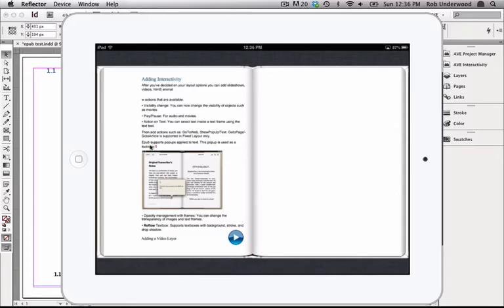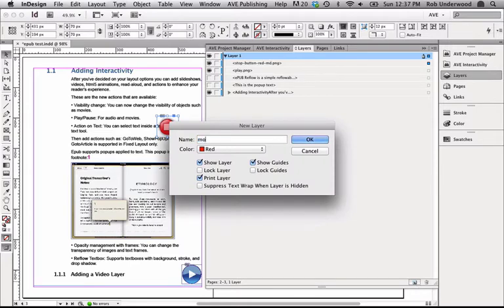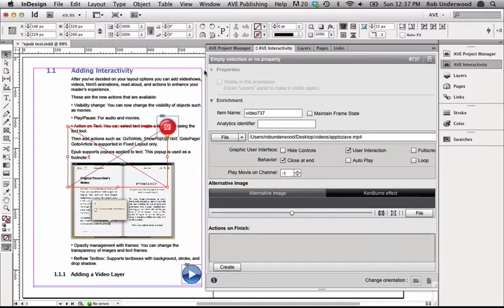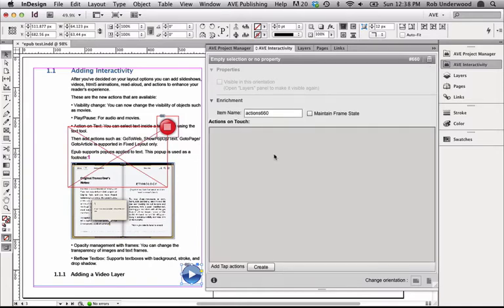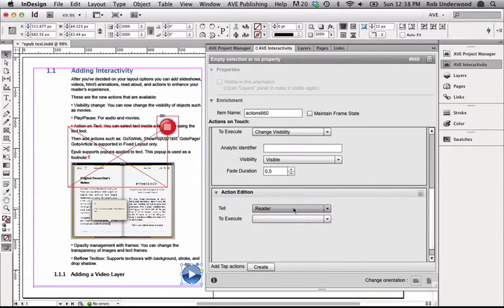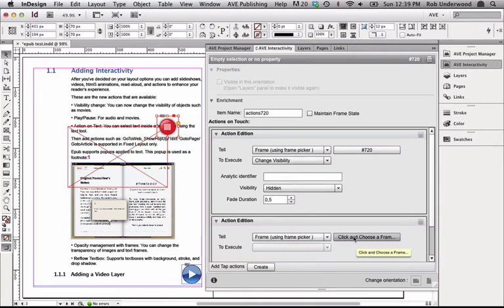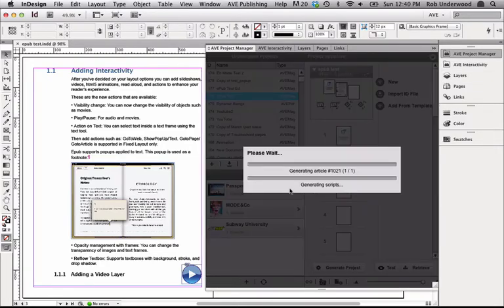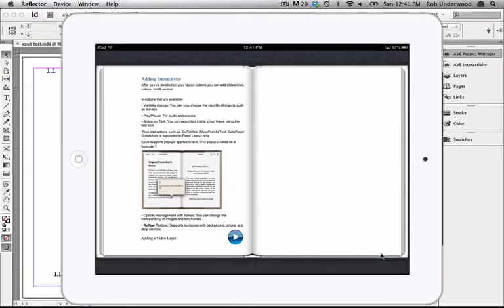ePub Fixed Layout: Adding a Video on a Hidden Layer